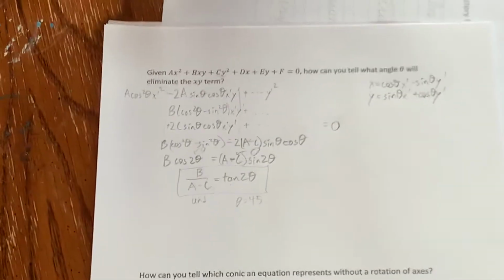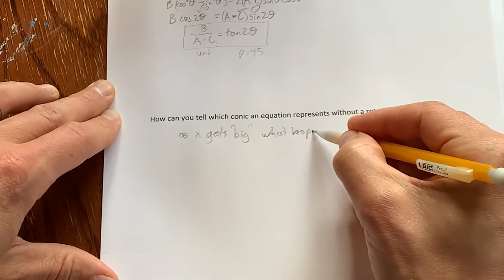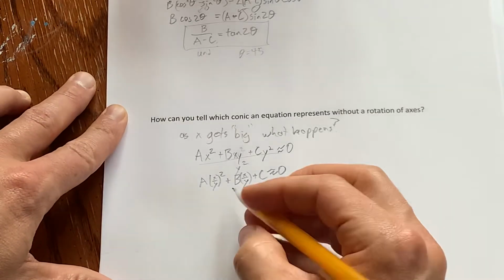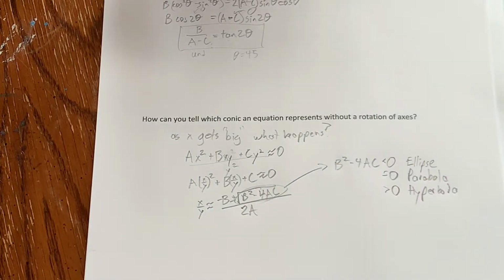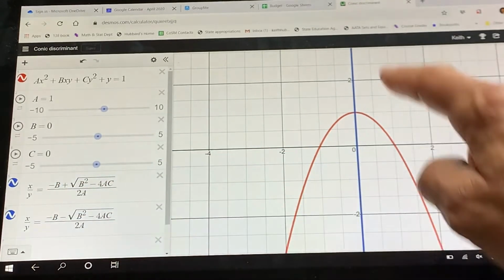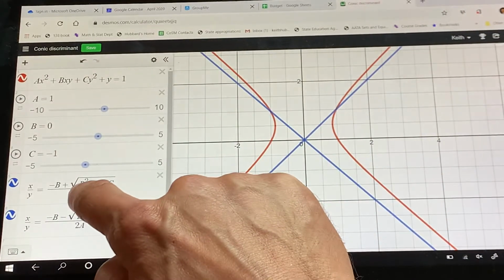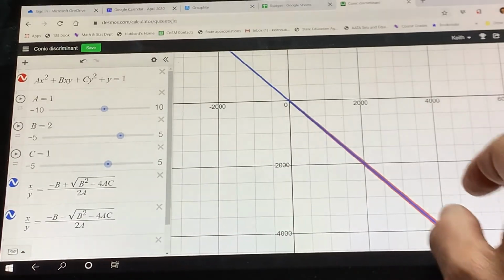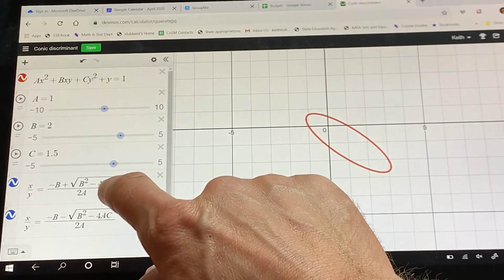How far to rotate conic equations and how to identify them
We work out the formula for how far to rotate conic equations. We also discuss the equation for figuring out what type of shape a conic equation is.